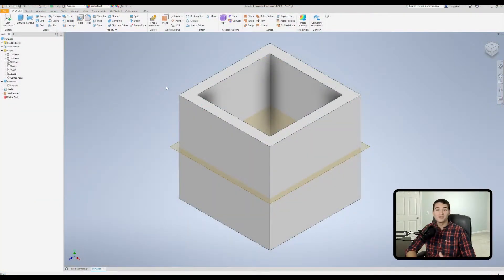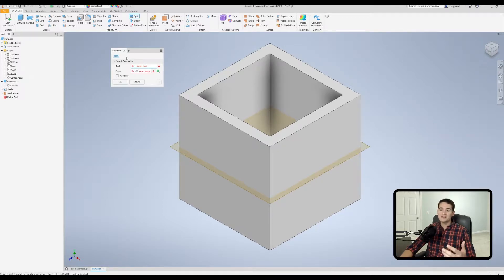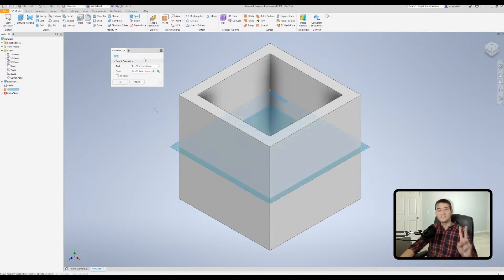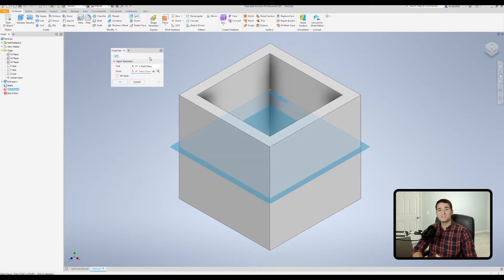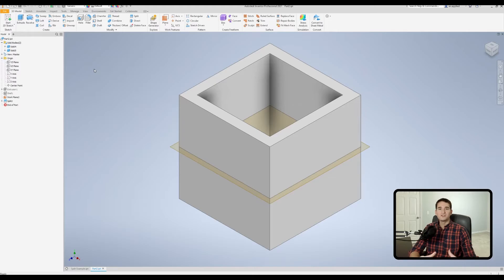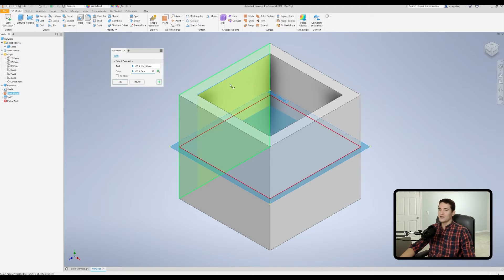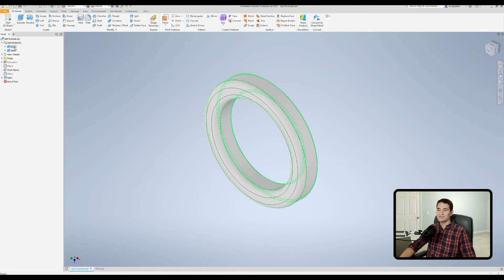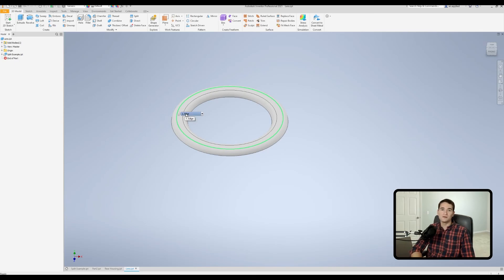Split Tool and Options - Autodesk Inventor Part Tutorial | Autodesk Inventor 2021 IN DEPTH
Accelerate your career, business, or hobby by learning about the SPLIT TOOL and OPTIONS (How to Split Parts in Autodesk Inventor) and its applications within a part file. I genuinely appreciate you choosing to learn with Engineering Applied and welcome you to the Autodesk Inventor Tutorial Series (Autodesk Inventor Tutorial for Beginners) where we are taking an in-depth look into this awesome and easy to use CAD software! This video is part of a complete and easy to follow Part Creation Tutorial Module that covers all of the major tools and functions used to create 3D geometry. You can find the rest of the series on my channel under the "Autodesk Inventor Tutorials" Playlist. Also, check the end of the description for time stamps to specific functions in this video.

Time Stamps:

0:00 - Intro - Like, Subscribe, and Turn on Notifications! :)
0:39 - Practical Example Overview
1:01 - Tutorial Start (Split Tool/Command)
1:24 - Tabs and Options (Properties, Advanced Settings)
2:01 - How to Rename Feature
2:31 - Input Geometry Section
2:41 - Tool (Input Geometry Section)
3:20 - How to Deselect Entries
3:59 - Faces (Input Geometry Section)
4:54 - All Faces Option (Input Geometry Section)
5:20 - Solid Selection (Input Geometry Section)
5:47 - Keep Side Options (Input Geometry Section)
7:13 - Selector Style (Icons, Dropdown)
7:29 - Apply and Create New Split
8:01 - Practical Use of Split Tool (Ring Light Housing)
10:37 - Conclusion - Like, Subscribe, and Turn on Notifications! Thanks for watching! :)